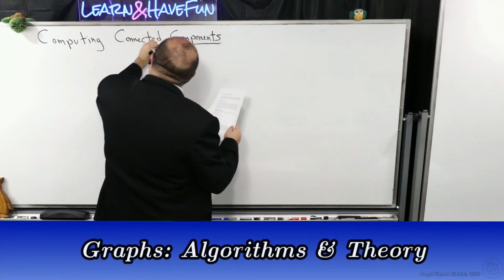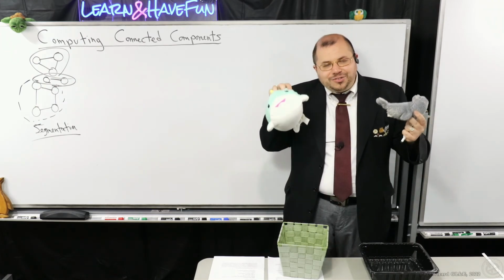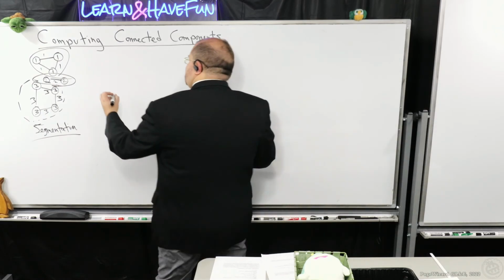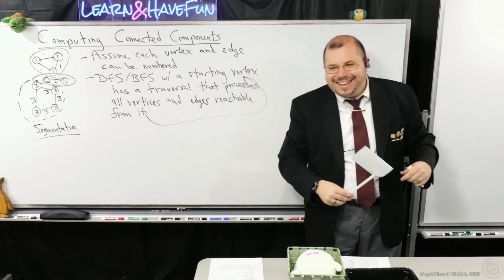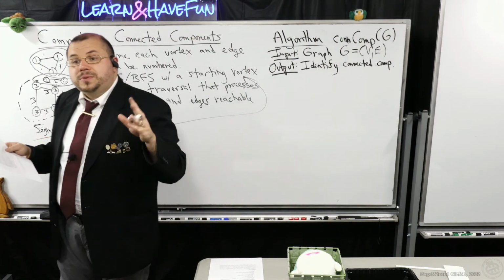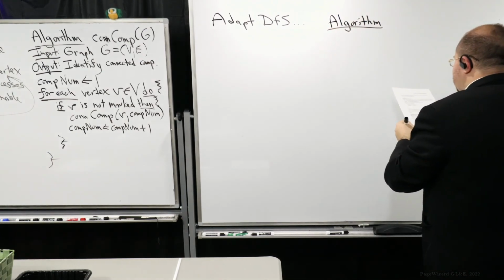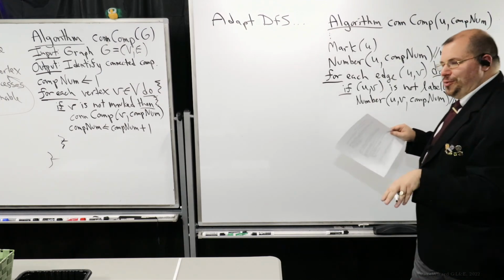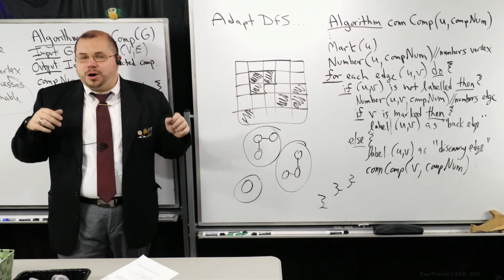Computing Connected Components of a Graph (Graphs: Algorithms & Theory)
In today's lesson, we learn how to compute connected components of a graph.  Are our Narwhal friend and Seal friend, actually friends?  Let's find out.

Time Stamps:
0:00 Opening, reminder of what a connected component is (see our graph terminology II video for more explanation), discussion
1:40 Examples of applications, setup
8:40 Algorithm
16:44 More discussion, summary
18:01 Closing